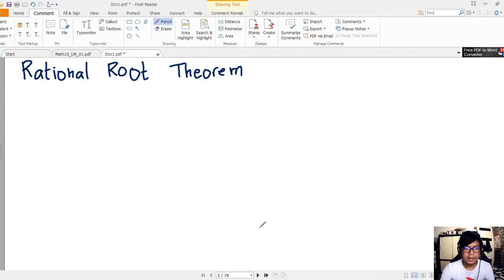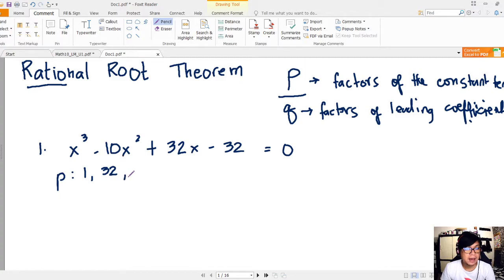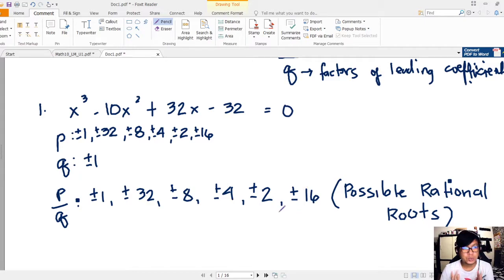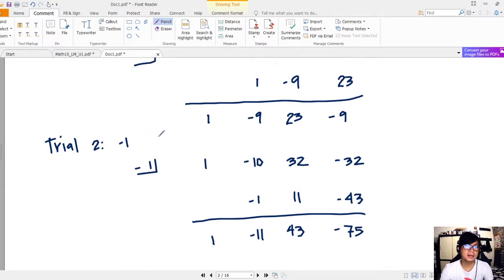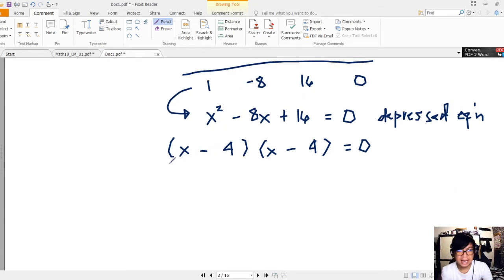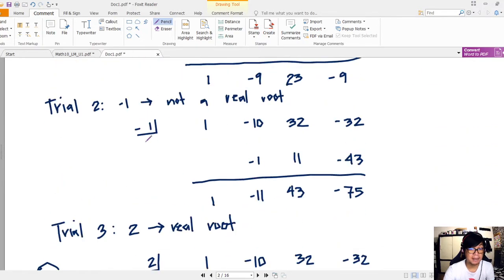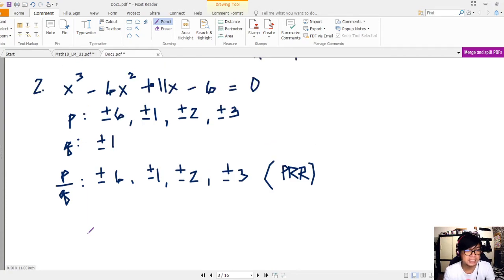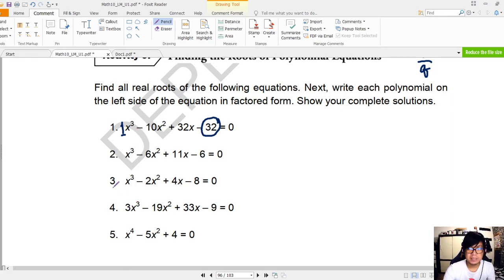Grade 10 Math - Rational Root Theorem